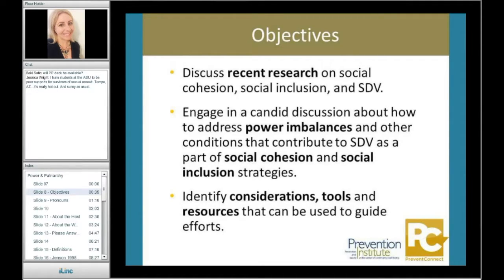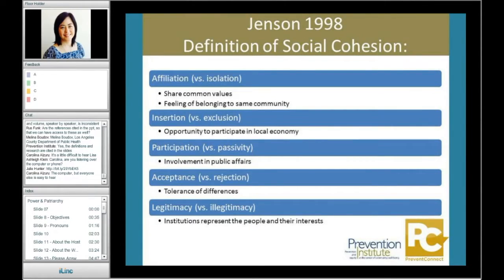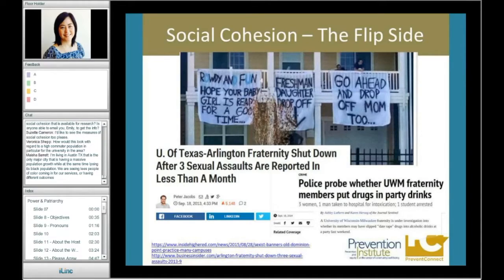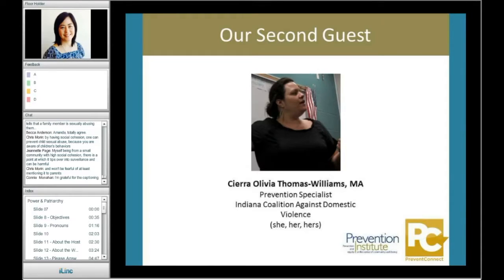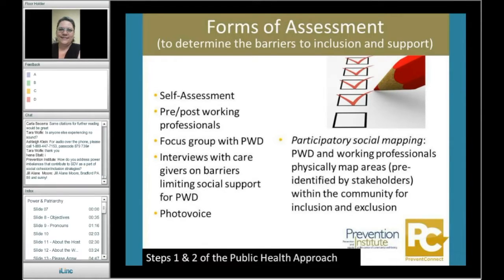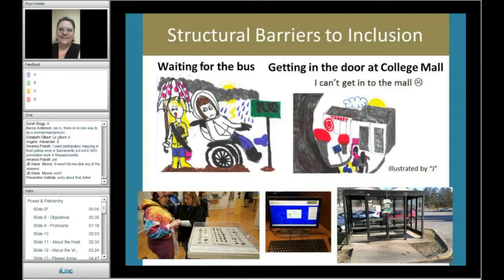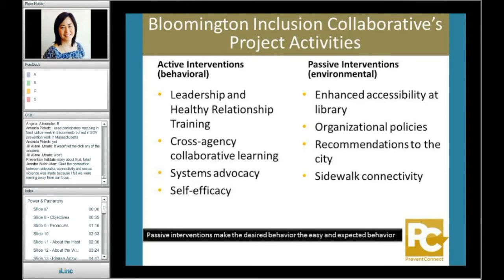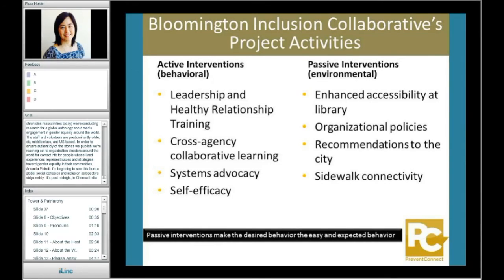What About Power and Patriarchy?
What About Power and Patriarchy? Examining Social Cohesion Strategies to Prevent Sexual and Domestic Violence

Sexual and domestic violence prevention practitioners are hearing more and more about social cohesion and social inclusion strategies which aim to increase mutual trust in a community or neighborhood and improve the process and terms for individuals and groups to take part in society.  Join us for a conversation where we will explore recent research on social cohesion, social inclusion, and sexual and domestic violence, and how a feminist power analysis can coexist with and strengthen social cohesion and social inclusion strategies to prevent sexual and domestic violence.  We will learn about examples from the field and share considerations, tools, and resources that can be used to guide efforts.